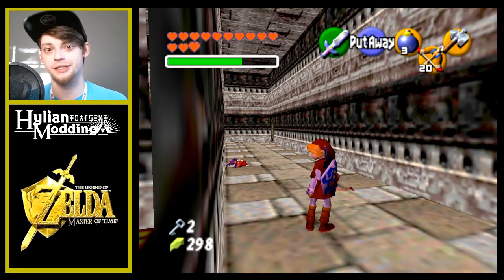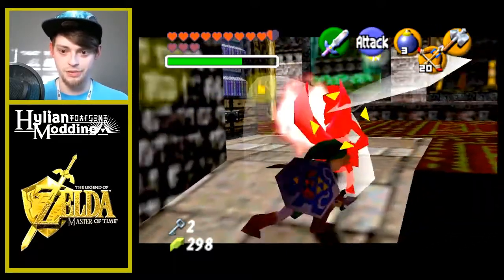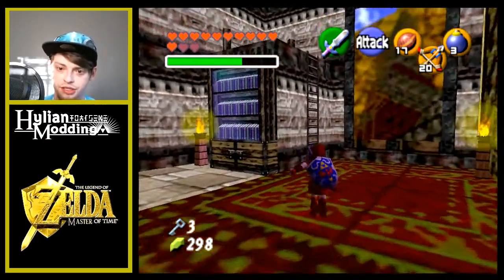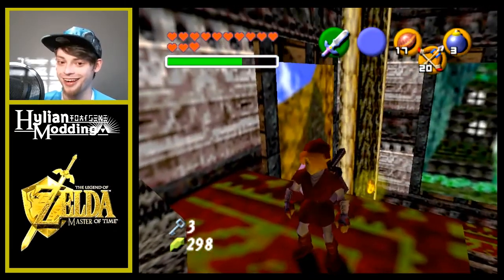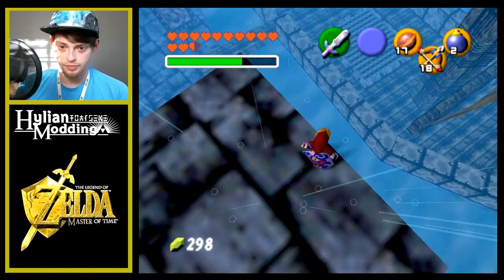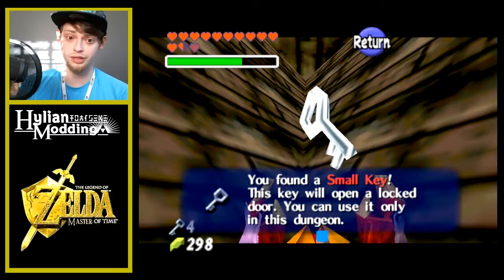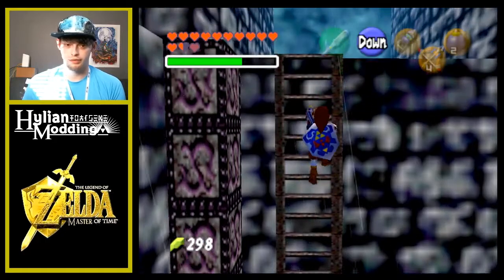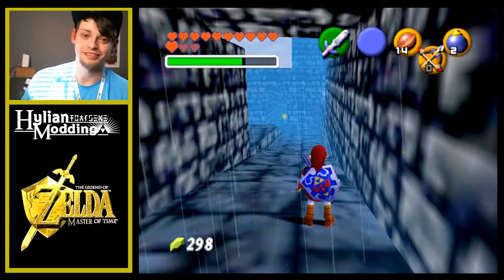IM BACK!!...E33 Zelda: Master of Time (OoT ROM Hack)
The content in this video is similar in style to channels like AttackingTucans and ZeldaMaster. My commentary style is also influenced by creators such as SimpleFlips and JohnneAwesome.